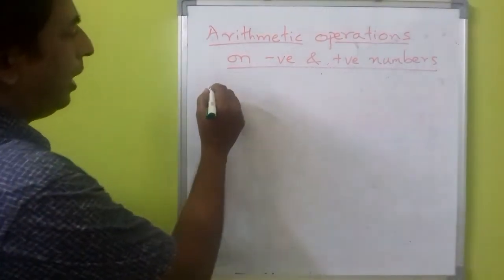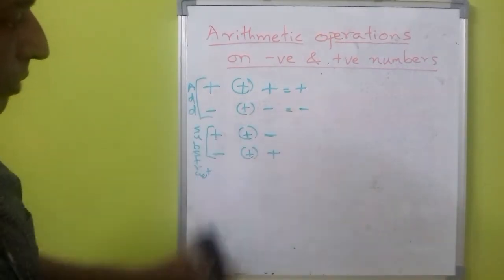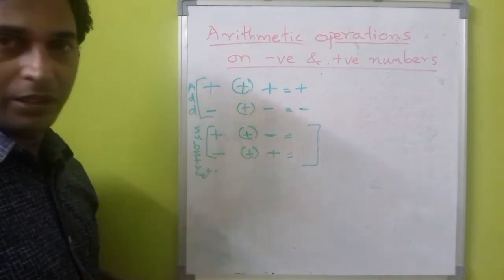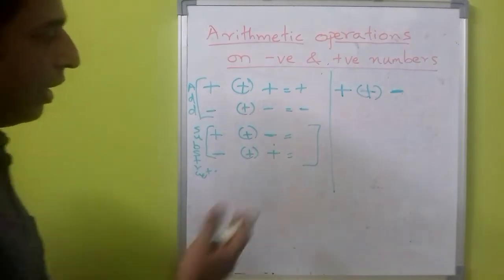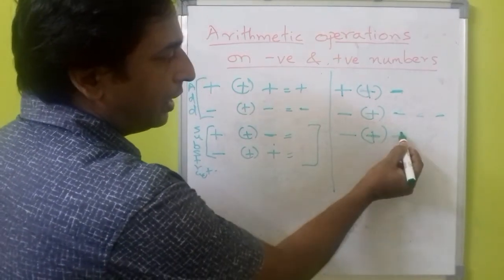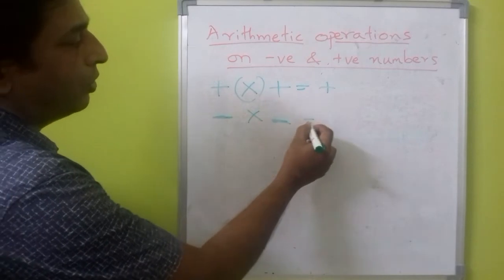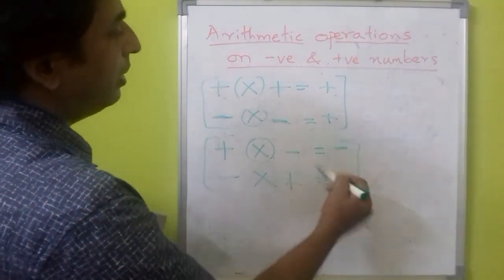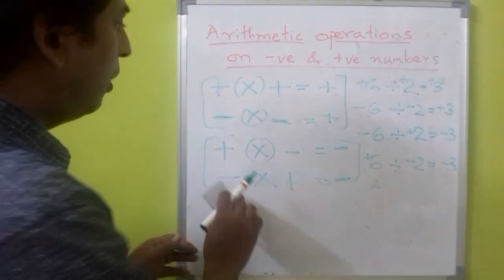Basic Maths - Arithmetic Operations Involving Positive and Negative Numbers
Apart from teaching Mathematics, Thomas Anthikat is passionate about educating individuals to become Financially Independent. He proposes a 2 step process which, if learned and implemented, can help everybody to live happily, without worrying about money.   The steps include 'Managing money' effectively and creating 'Multiple Sources of Income'. You may book a 30 minutes Zoom call with Thomas Anthikat to learn more.

This video helps in understanding the basic concept of arithmetic operations involving negative and positive numbers.